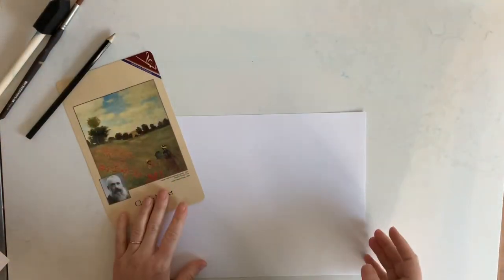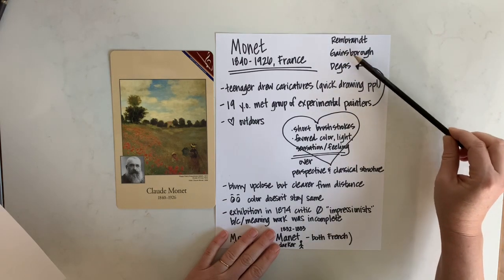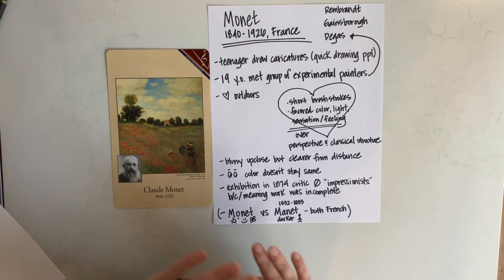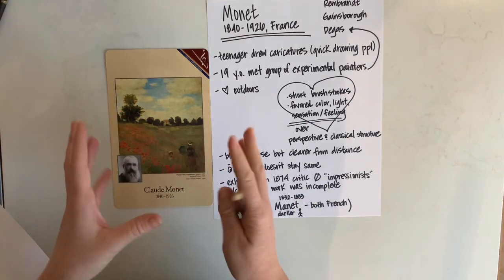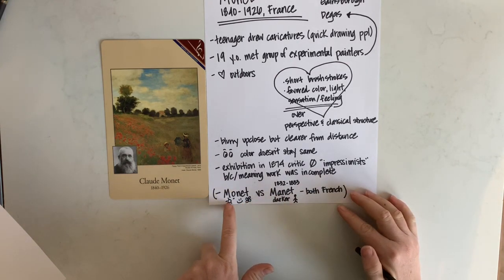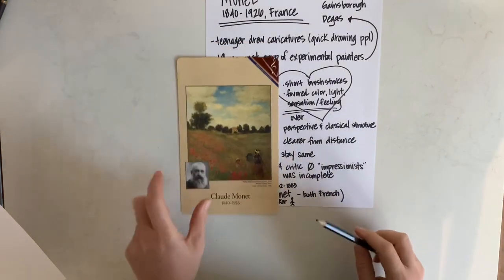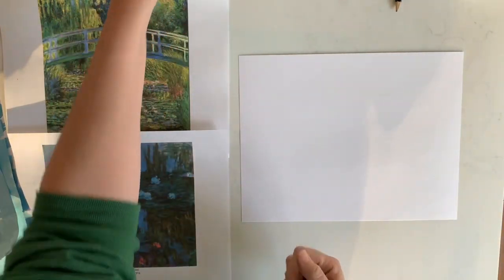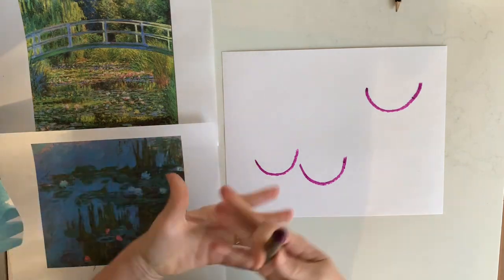Cycle 2 Week 16 - Monet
Replicating Monet's infamous water lilies.

MATERIALS:
-cardstock, your choice of pastel or crayon, and blue paint
-oil pastels: 24 count
-oil pastels: 12 count
-paint (w16: blue for younger to mid-level; black, red, yellow for upper level; w18 yellow and red for all levels)
a higher quality tempera paint brand is Pang:

 Here's to discovering and creating great art with our families! Thank you!